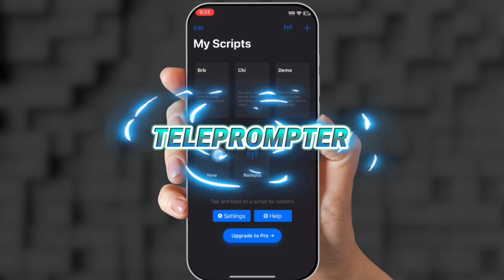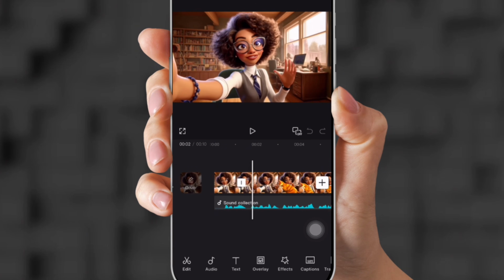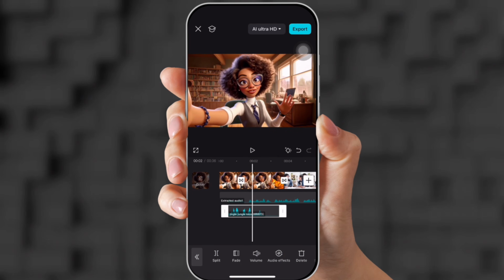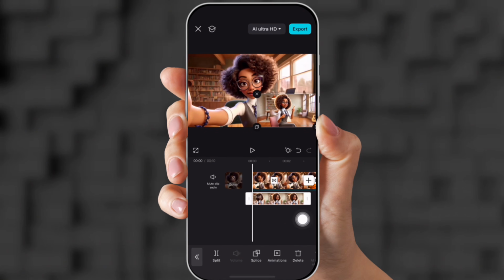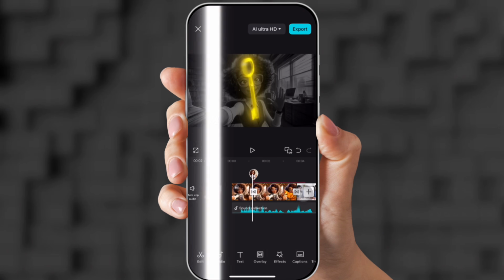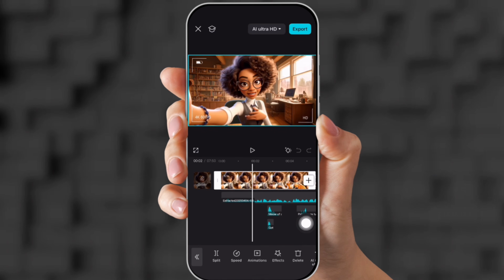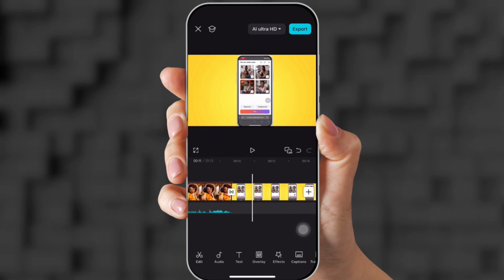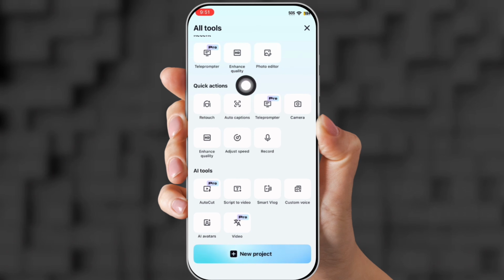Editing Full YouTube Videos in CapCut? Here’s Exactly How I Do It! 🤯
Want to edit long form videos easily — straight from your phone?
In this video, I’ll show you exactly how I use CapCut to edit my long videos directly on mobile — no complicated software or computer needed!
Perfect for YouTubers, content creators, and beginners who want pro-level editing using only their phone.
Learn my favorite editing techniques, fast shortcuts, and how to create polished, professional videos with CapCut.

In this video you’ll learn:
✅How I edit long form videos on my phone
✅My favorite CapCut mobile editing tips
✅Easy tricks to speed up your editing process
✅How to create professional videos using just your phone